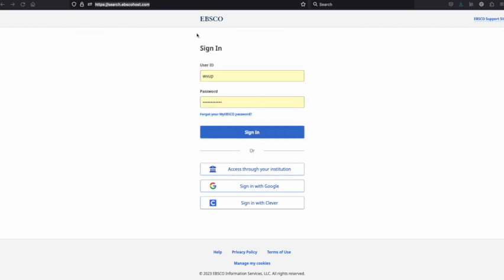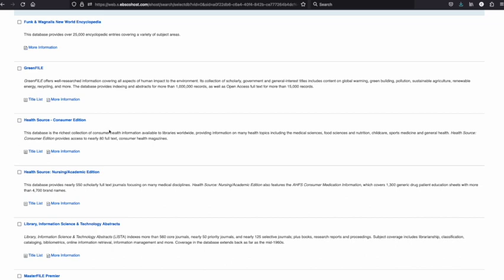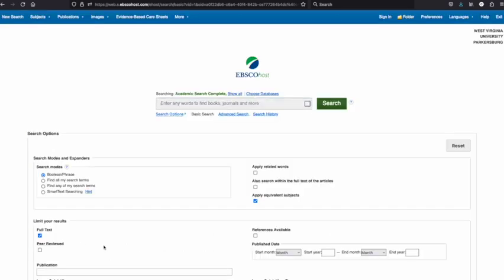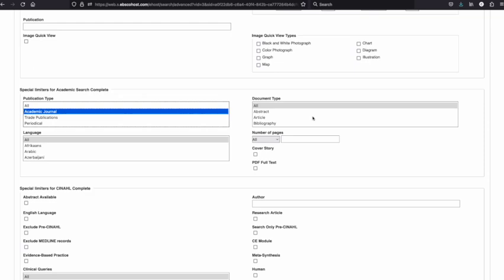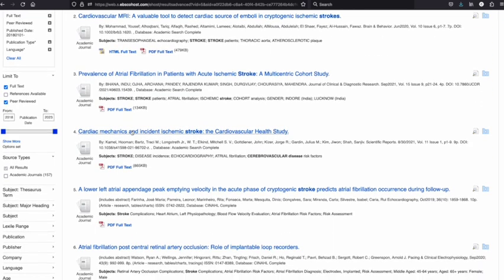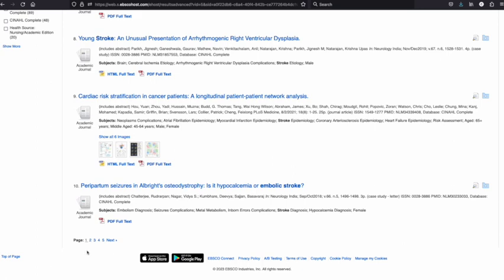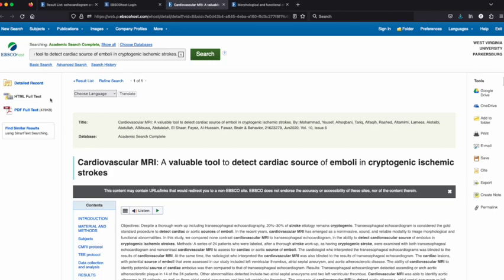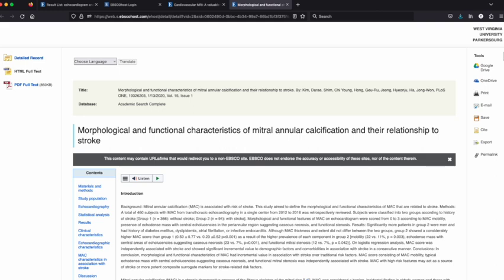Chad Brown - Research Strategies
WVUP NURS440 Discussion Post V - Research Strategies